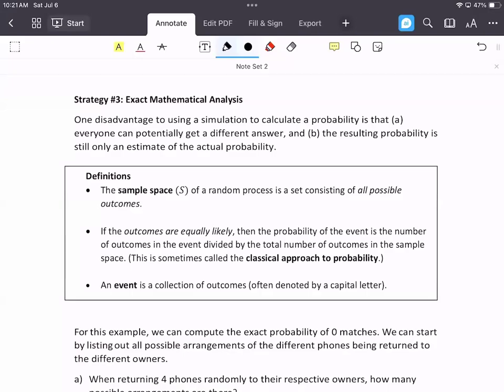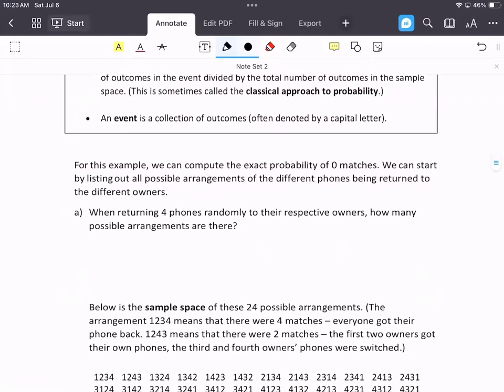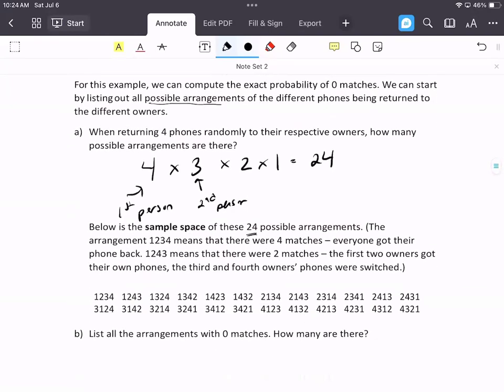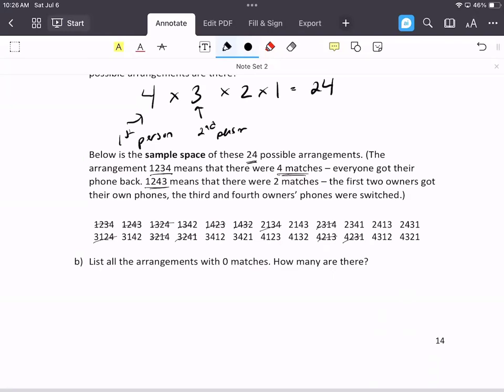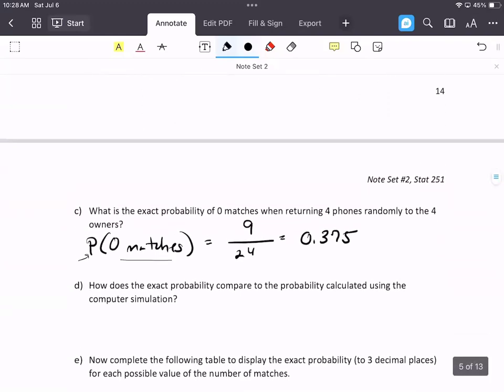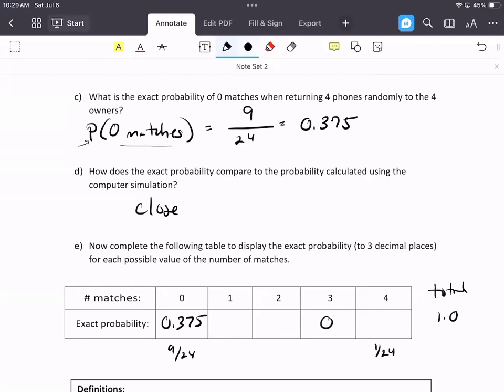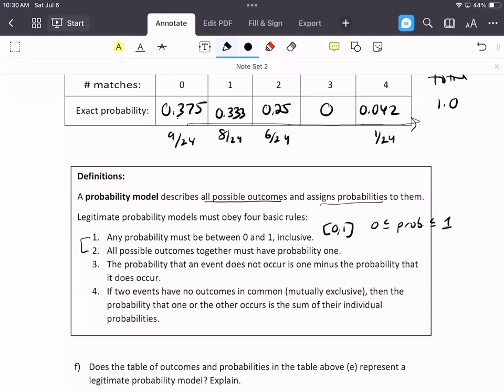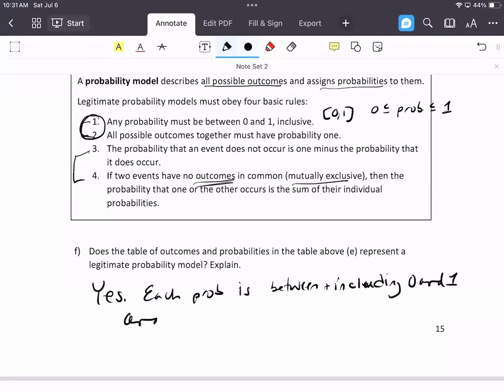STAT: Probability using exact mathematical analysis (pg 14-15)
An introduction to calculating probabilities.